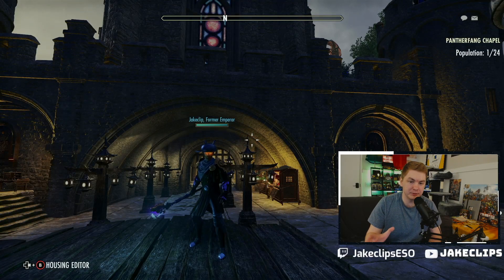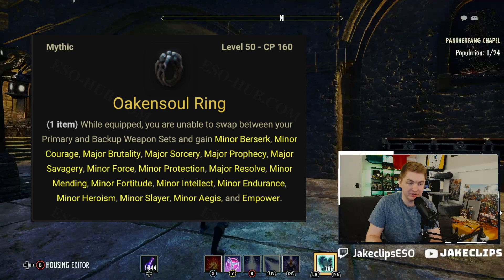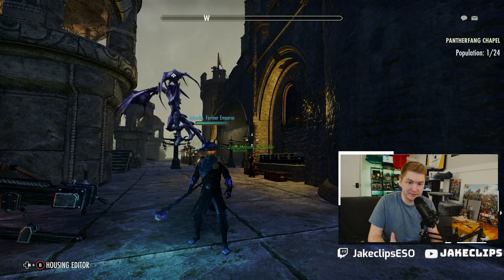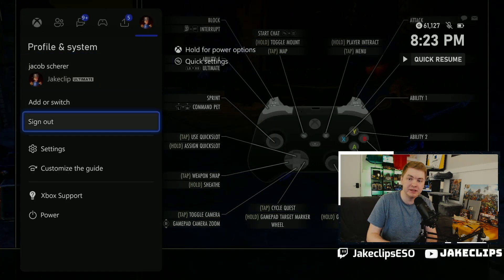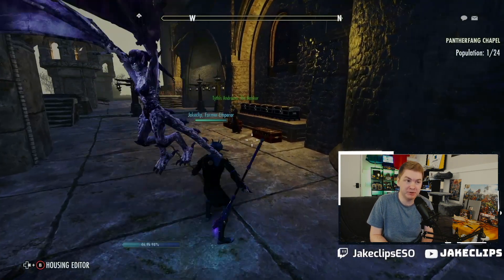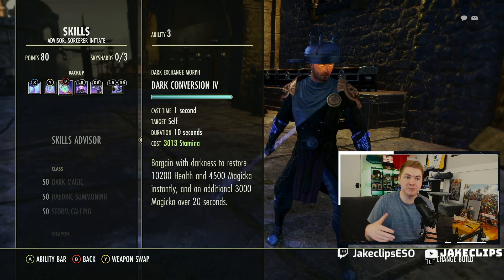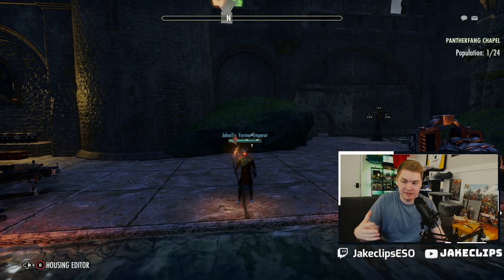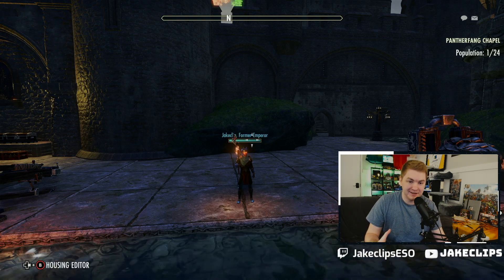ESO Greatest Tip For Players! (Elder Scrolls Online 2023 Necrom Guide)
SEO ESO Gold method/ side quests ESO Side Questions